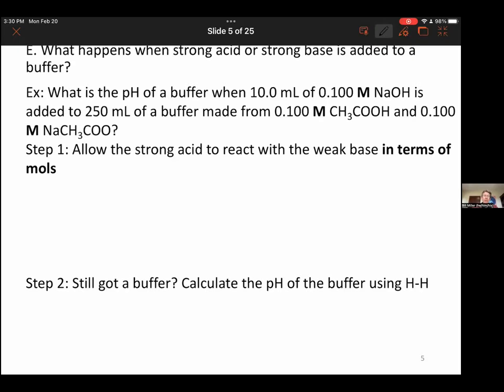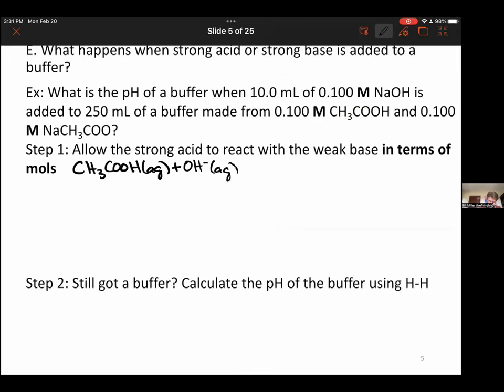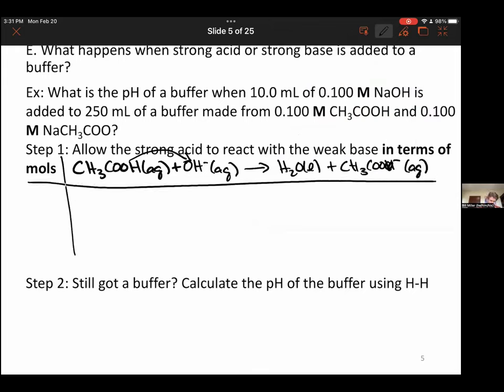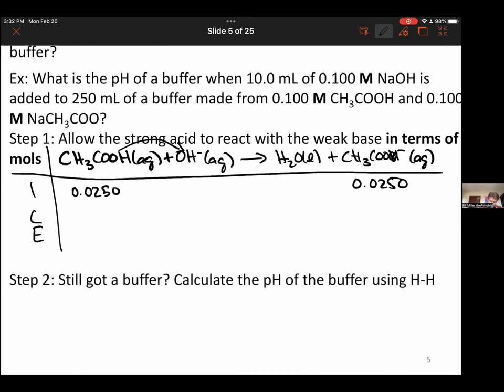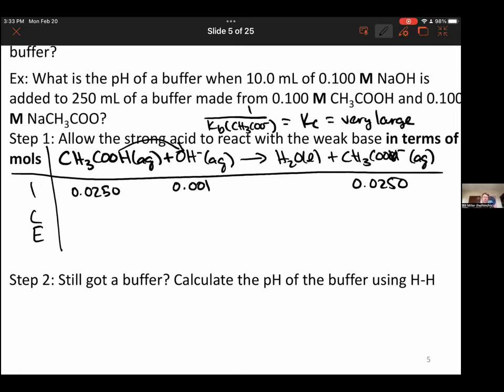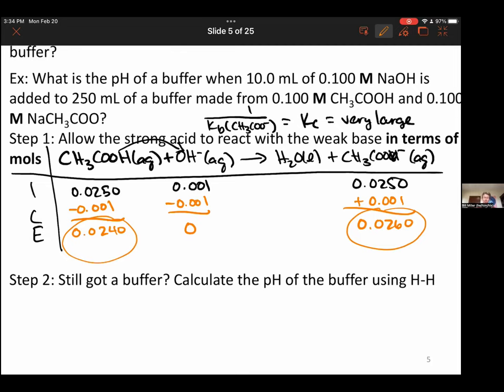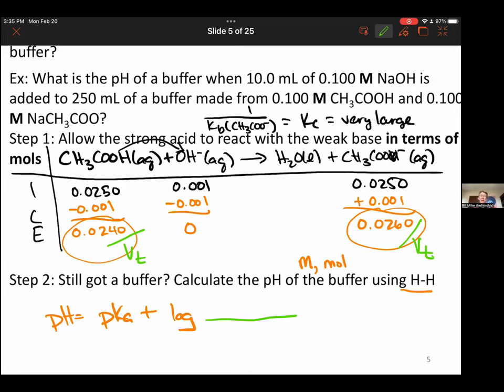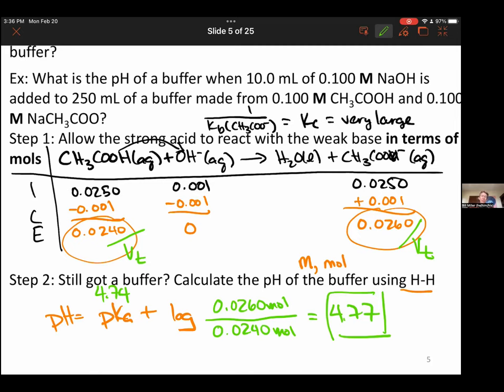Buffers page 5